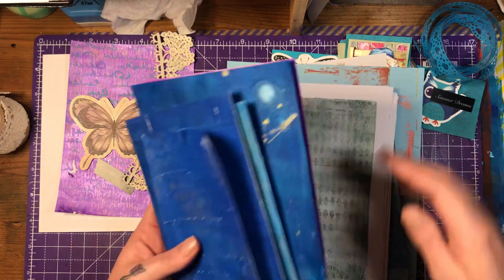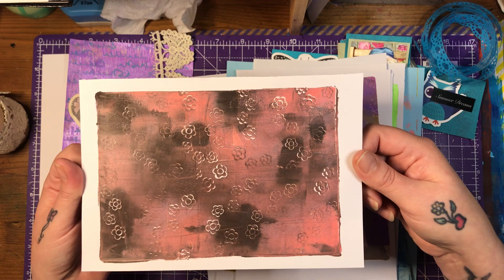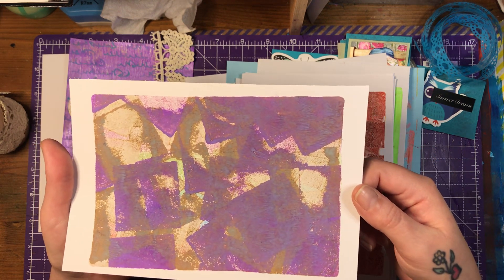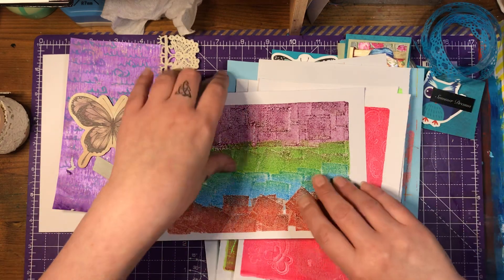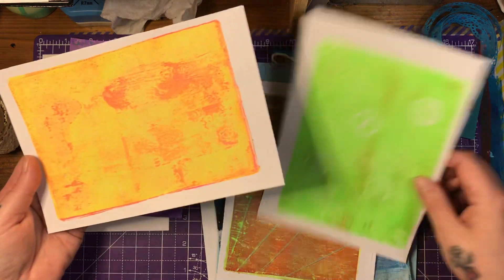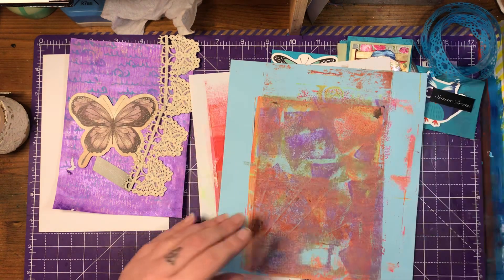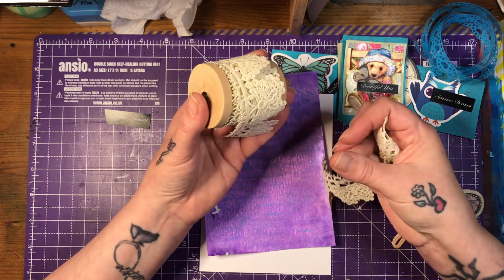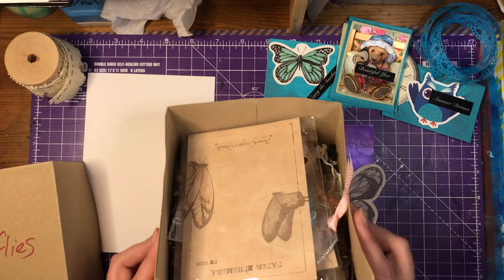Using some of my jelly prints 🦋🦉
I had lots of fun playing with my jelly prints i made so many🦋 On this video i am showing you my process of making some ATCs and a card, i think ile hoard the rest for a little bit😊 I hope you enjoyed watching💖

Dawn's Etsy🦉

Shiny Silver Treasures Crafts FB Group🌺